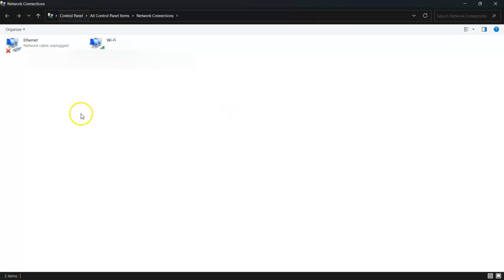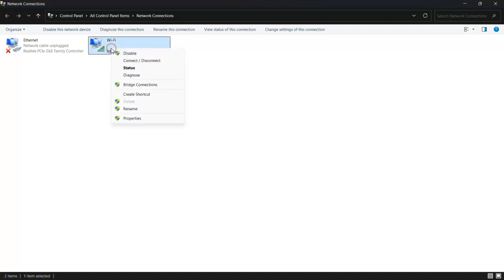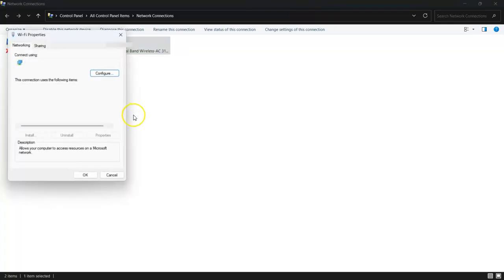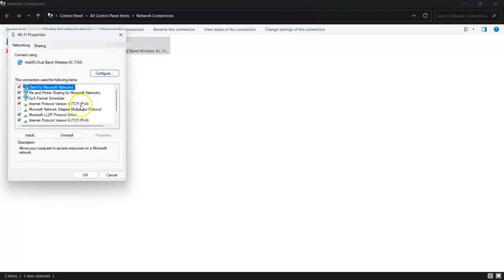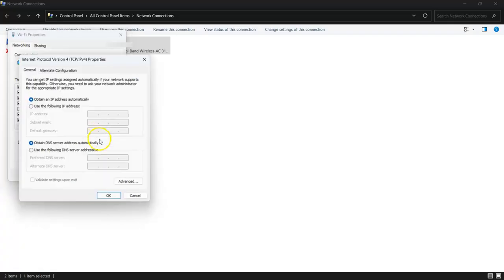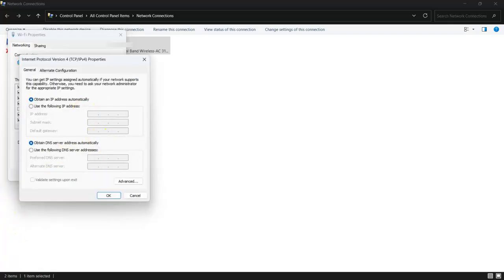How To Change Your DNS Server Settings on Your Windows 11 Computer (Quick Tutorial)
In todays video we go over how you can quickly change your DNS settings on your Windows 11 computer.

What’s Covered:

Heading over to network settings and finding the correct connection.

Going to properties and selecting to change the DNS addresses manually.